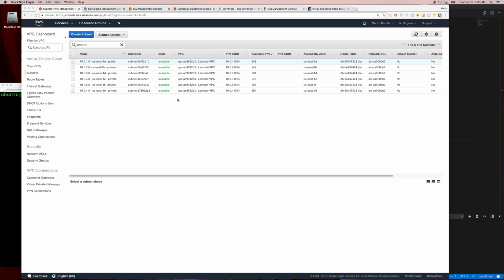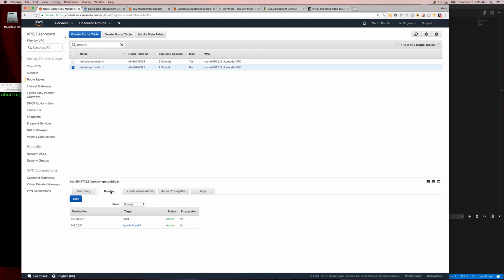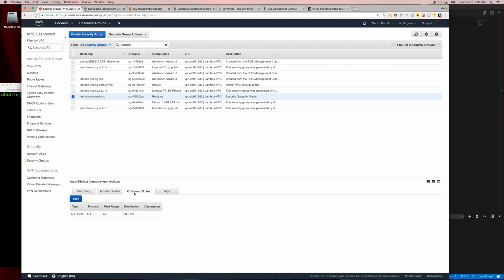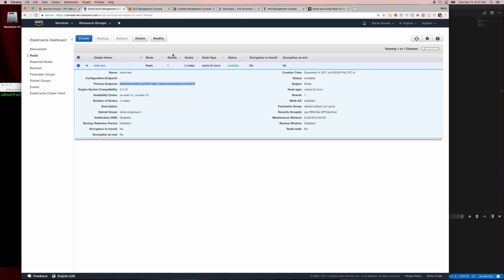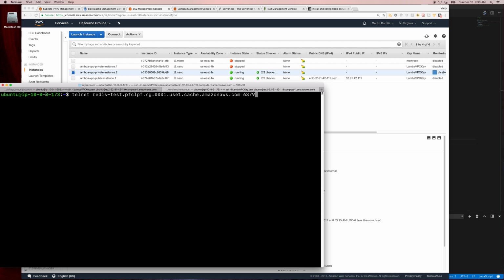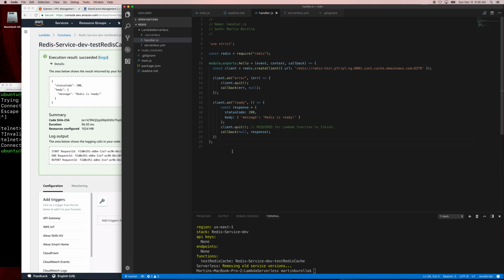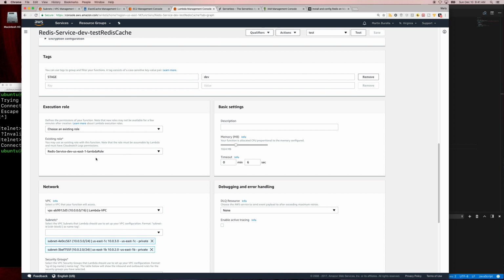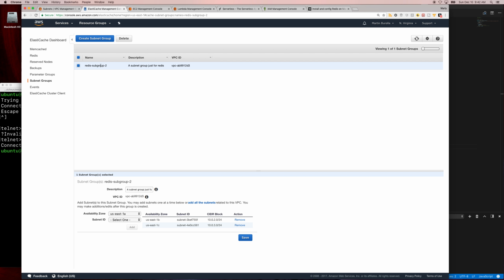AWS: How to Connect Lambda to ElasticCache with Private Subnets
Private subnets offer an extra layer of security for components within your VPC.  This video reviews public and private subnets, and  shows how to run Lambda and ElasticCache in private subnets.